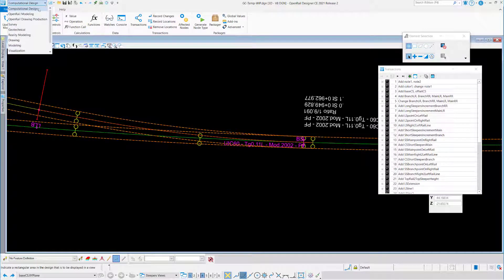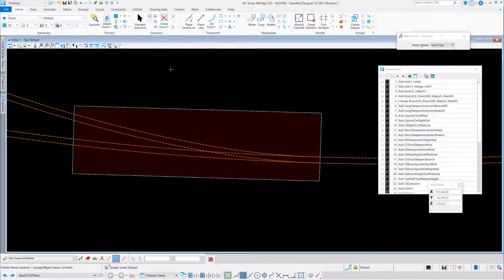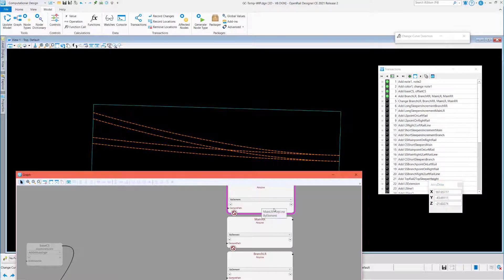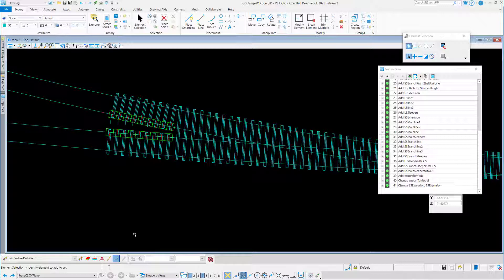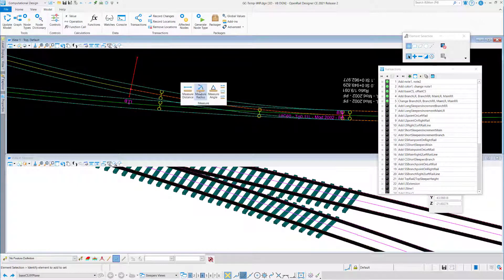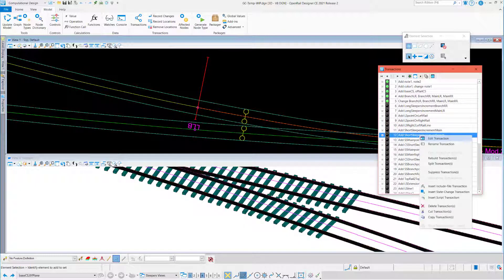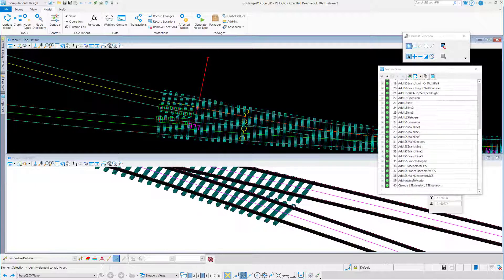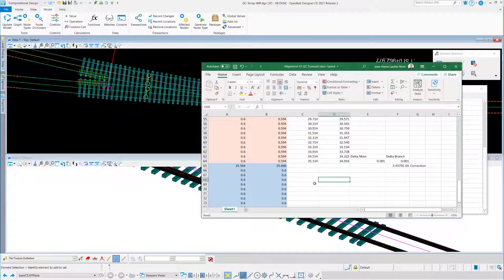GC-Turnout Sleepers as Solid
Another piece of Generative Component to add simplified sleepers along simple turnout. Not difficult to change to place cells.